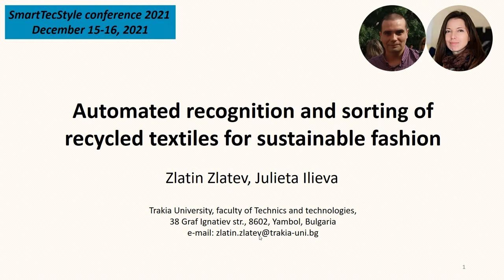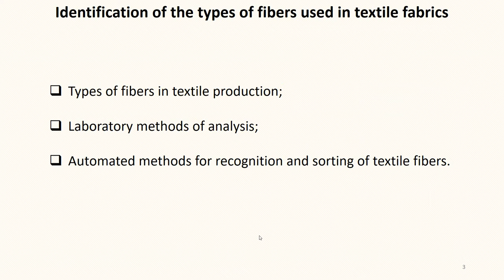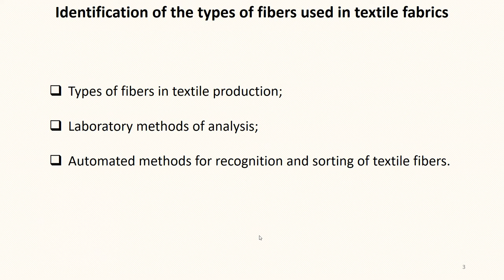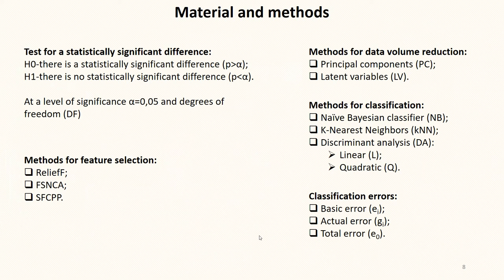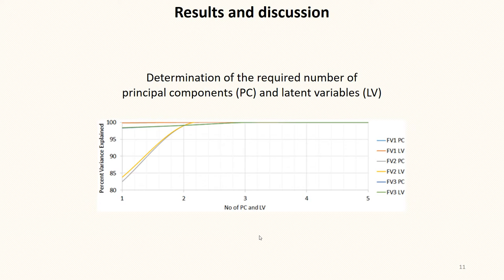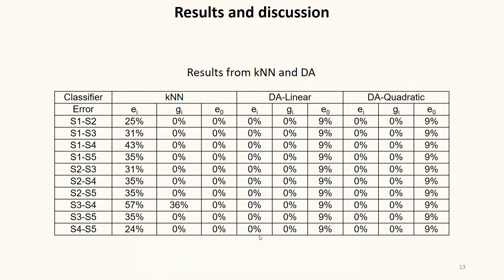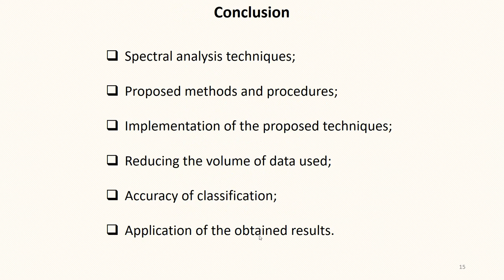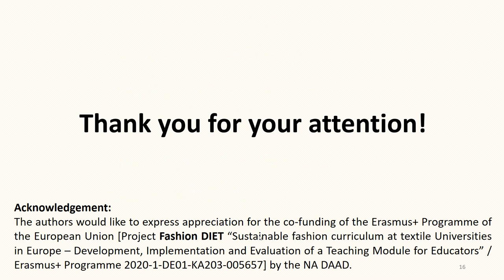Automated recognition and sorting of recycled textiles for sustainable fashion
Authors: Zlatin Zlatev and Julieta Ilieva

The application of the principles of sustainable fashion is one of the solutions to reduce the amount of waste from textile production and the use of such fabrics. Spectrophotometric methods have effective application in this subject area. In the present work, an analysis of known methods and approaches applied so far using the techniques of spectral analysis. The proposed methods and procedures lead to improvement and facilitation of the process of classification of textile fibers in sorting and recycling of textile fabrics, in order to implement in automated systems. The proposed analysis tools do not require high cost equipment and complex calculation procedures. They can be implemented in portable devices and microprocessor-based recognition systems. It has been found that two principal components and two latent variables are sufficient to describe the variance in the data. This significantly reduces the amount of data used to analyze textile fibers by their spectral characteristics. It has been shown that the accuracy of textile fiber classification does not depend on the type of separation function of the classifier used. This accuracy depends on the spectral characteristics used, the method for reducing the volume of data, and the type of classifier. The obtained results can be used in the development of recognition systems for sorting textile fabrics depending on the composition of their fibers. In this way, the principles of sustainable fashion will be effectively applied. Also, the proposed methods and tools can be used in the training of future specialists in the subject area.